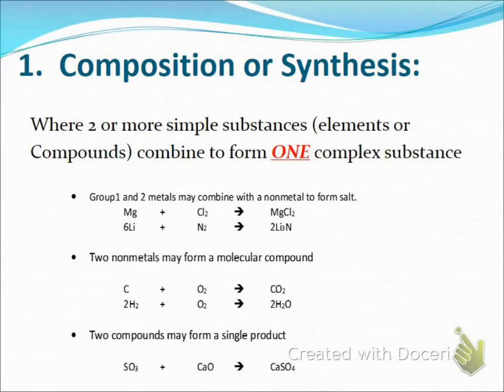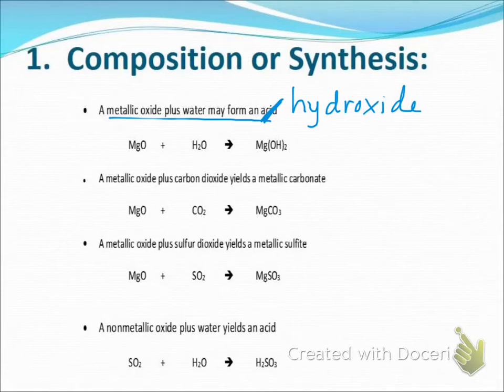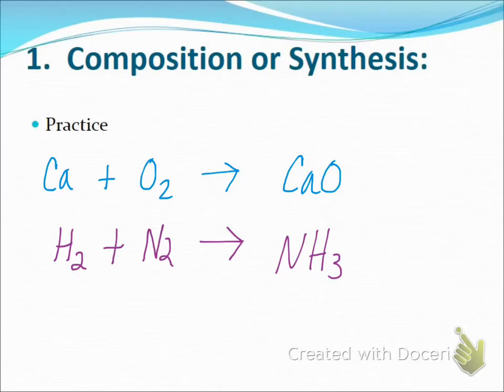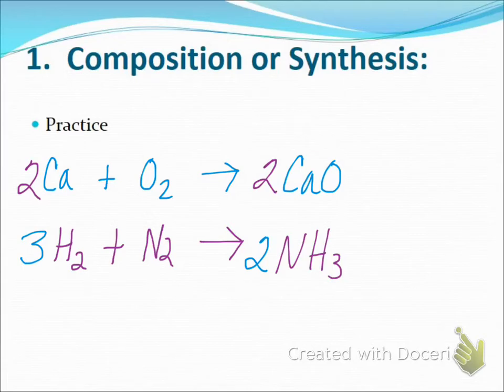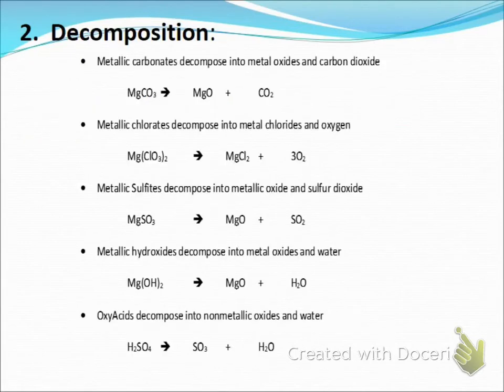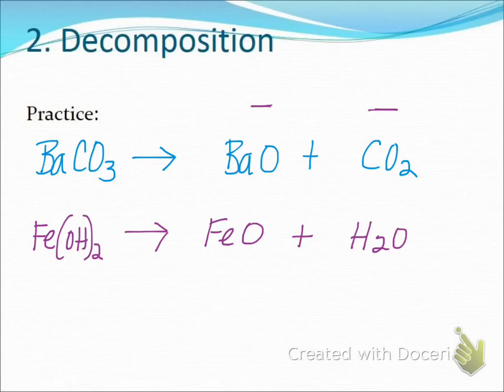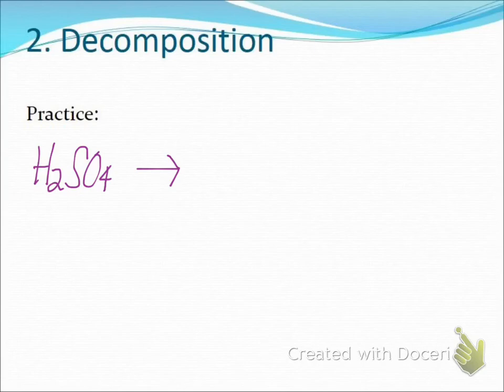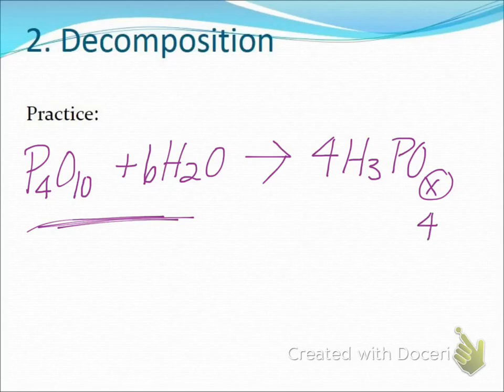Composition and Decomposition Notes